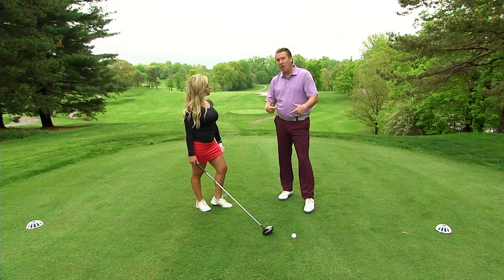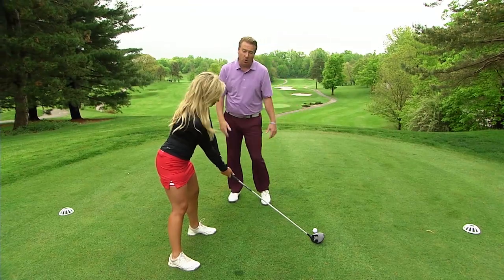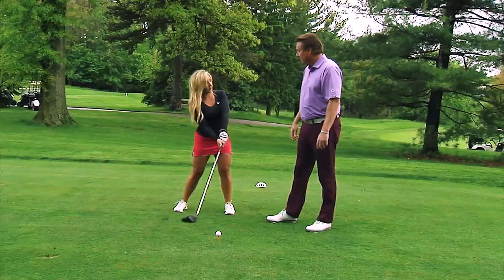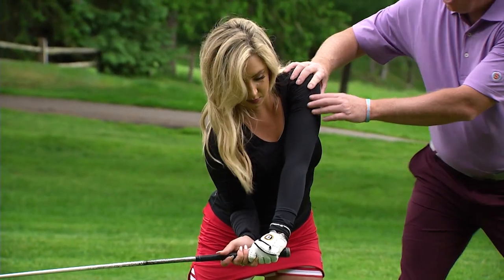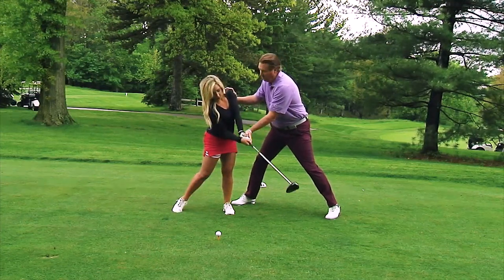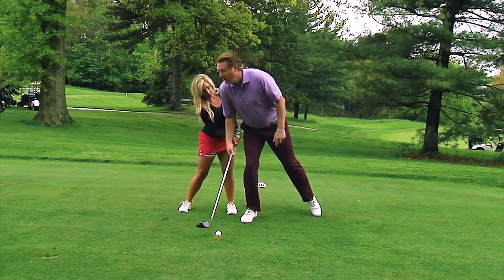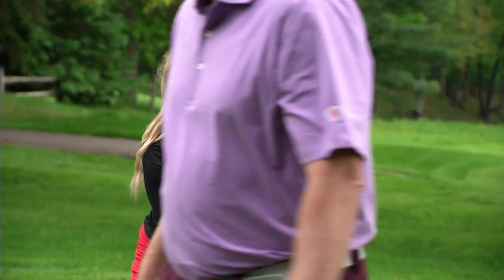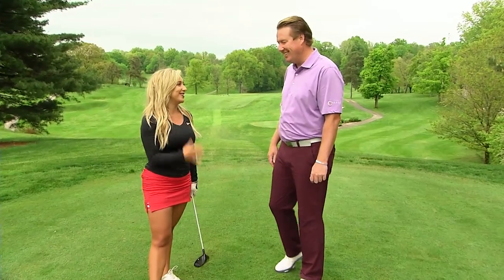Swing Clinic: Creating A More Powerful Golf Swing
Jimmy Hanlin and Chelsea Pezzola help golfers create a power swing. By hitting up on the golf ball during a drive, golfers can create more speed and hit the ball farther. From Swing Clinic episode 704 at Manakiki Golf Course in Willoughby, Ohio.